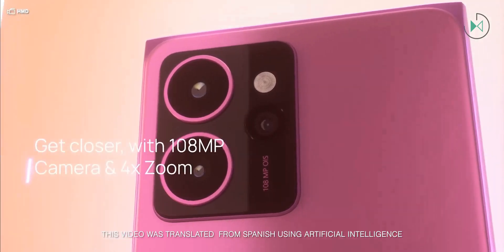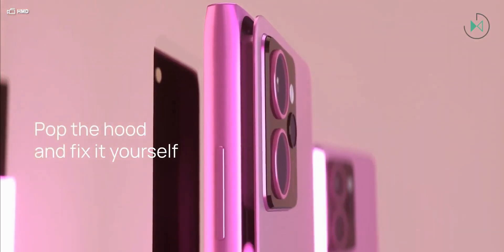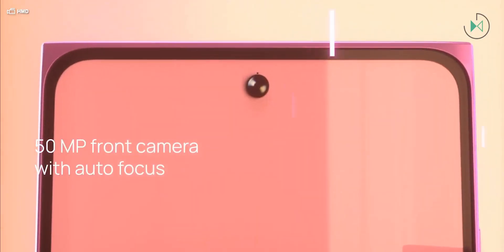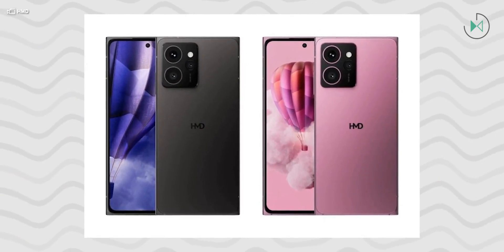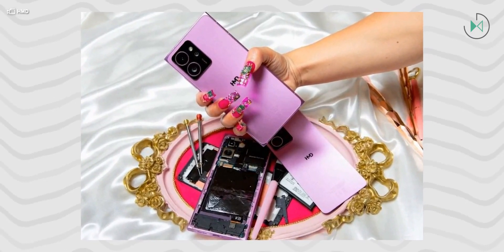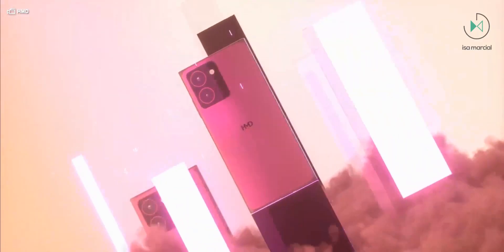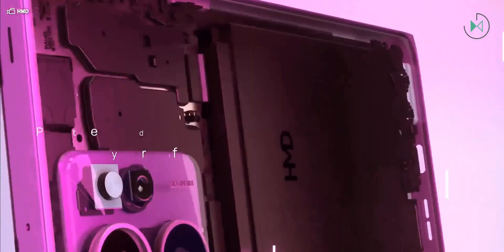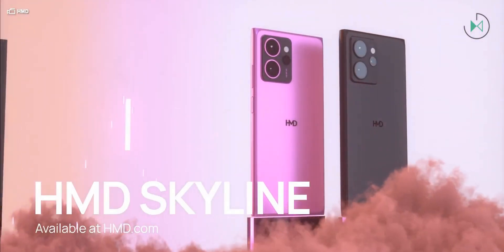HMD Skylike | Specs and price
A new 4nm processor built by TSMC has hit the market